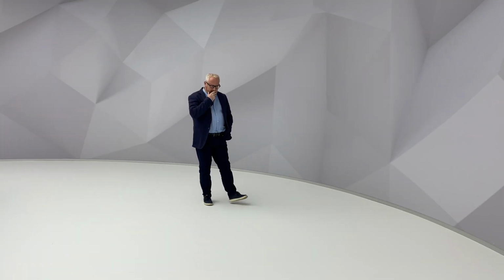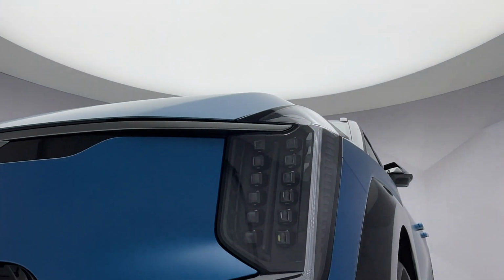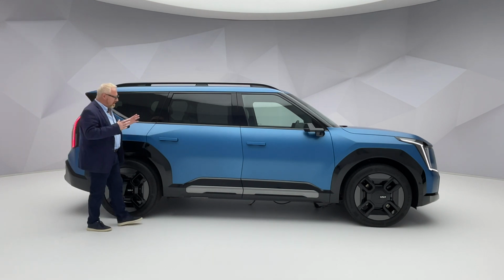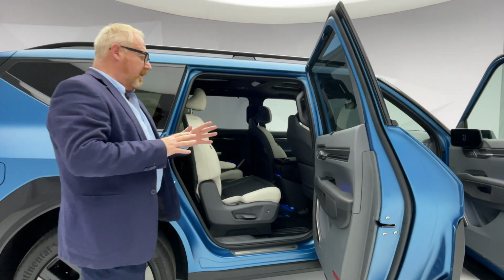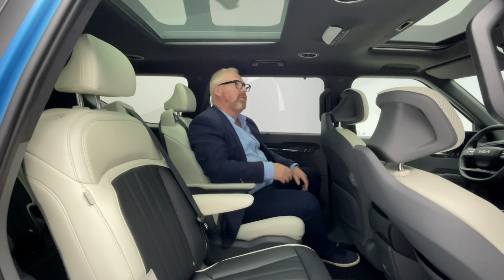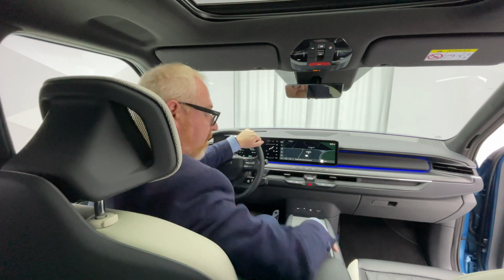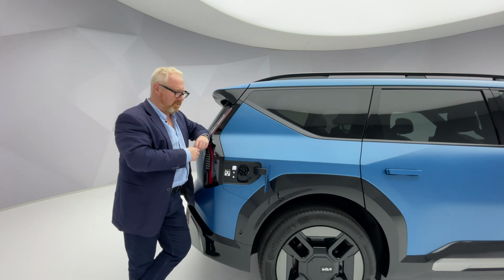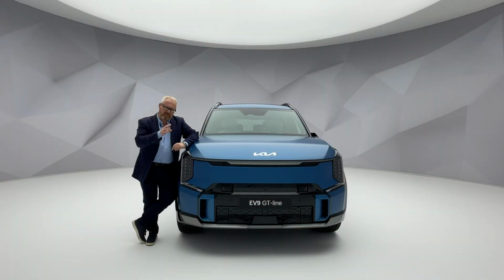Sneak Peek - Kia EV9. Kia goes BIG and BOLD.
Kia has been going from strength to strength with it's expanding product line, especially when it comes to electric cars. The quirky Soul, the brilliant Niro and the sensational EV6. With every new product launch, the brand continues to push upmarket. And the new EV9 could be the most ambitious yet. Does it have what it takes to tempt you away from the more traditionally prestige brands such as BMW, Audi and Mercedes-Benz? Bryan takes you for a sneak peek to find out.

AutoEV - all electric, all independent

0:00   - Introduction
00:44 - Titles
00:52 - Meet the car
02:59 - Styling
10:37 - Practicality
17:39 - Interior
23:21 - Usability
24:39 - Performance & Handling
25:21 - Pricing
27:20 - Competition
28:37 - Summary